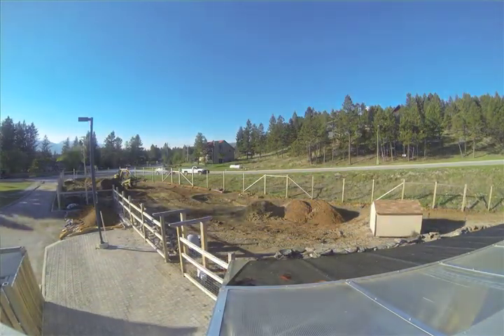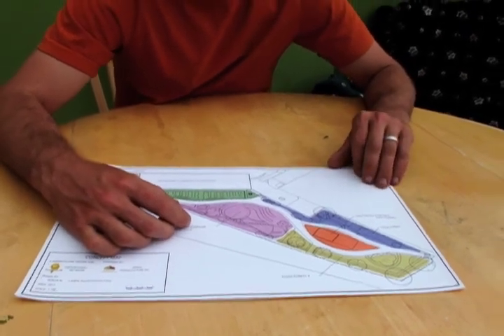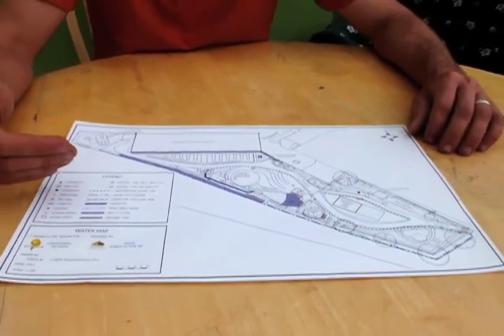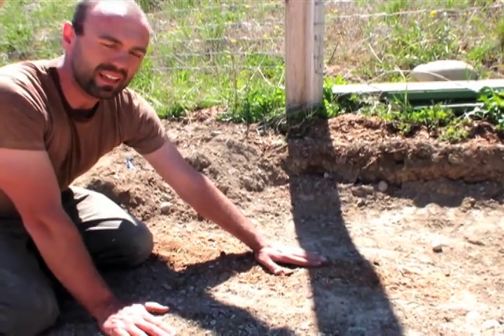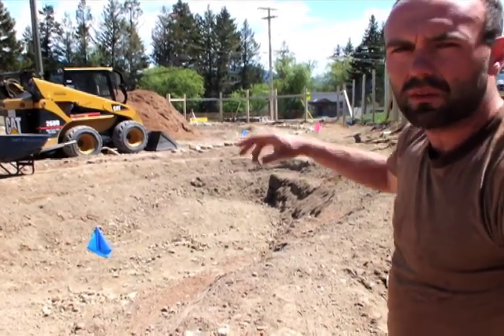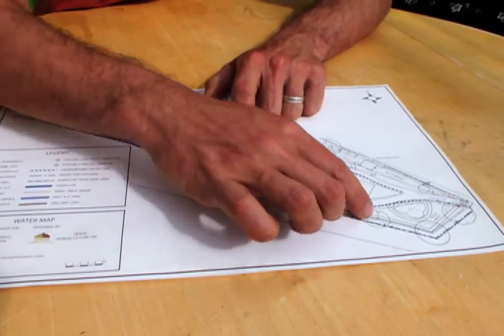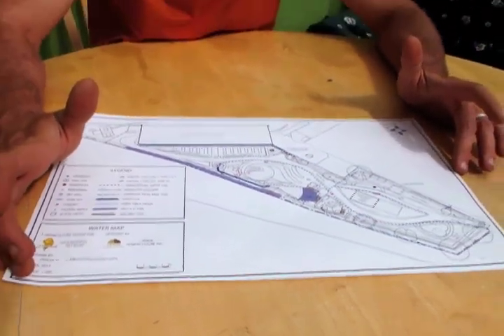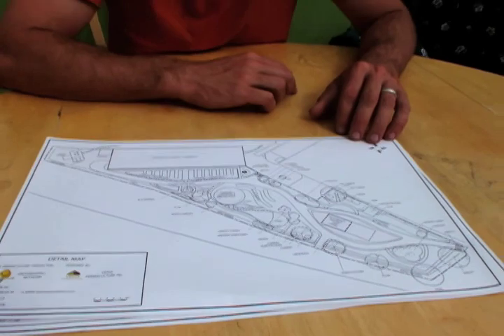Permaculture Applied Design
Groundswell's garden design of the 12,000 square foot space beside our Community Greenhouse was permaculturized in a practicum course by Rob Avis and the Verge Permaculture students.  Rob explains and walks through the design and how it has been implemented on our site.